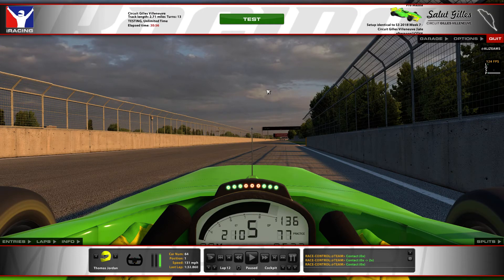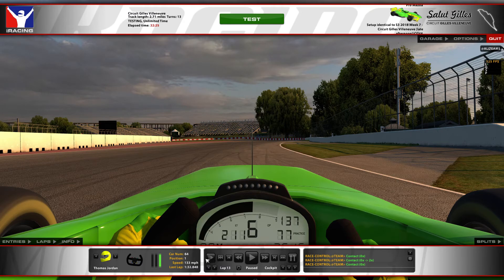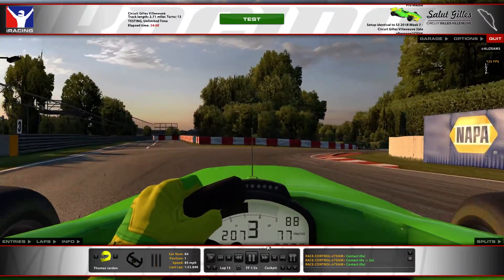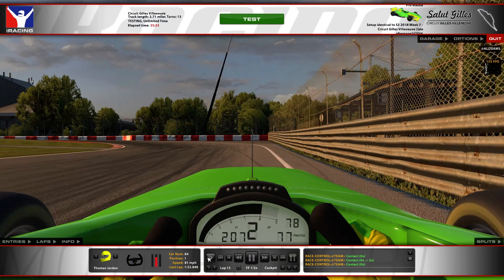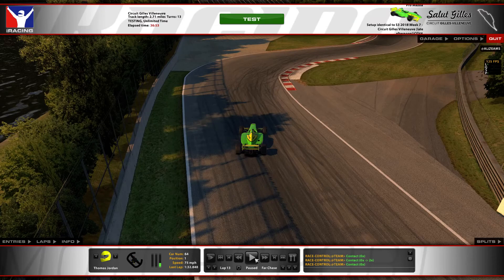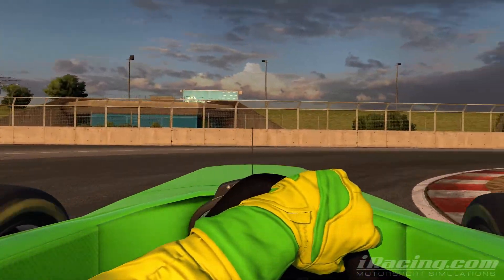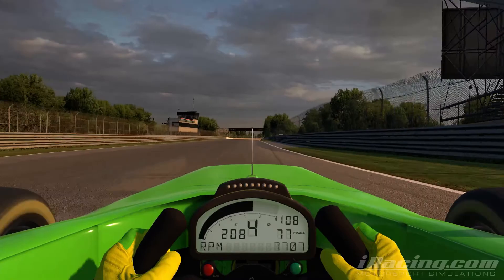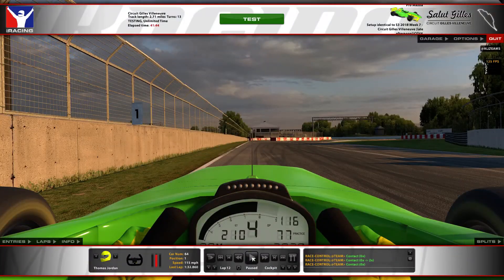In depth lap guide: Pro Mazda @ Circuit Gilles Villeneuve (Montreal)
Default weather late afternoon. 1:32.5